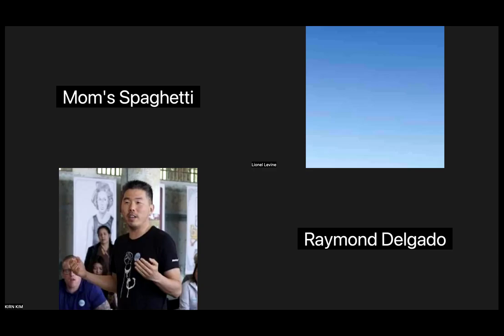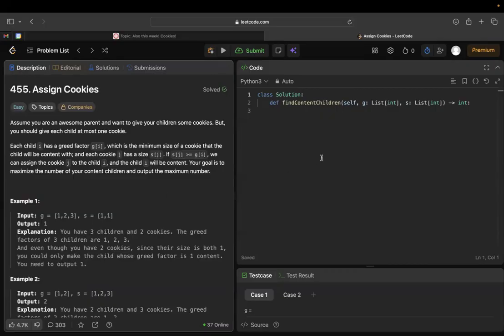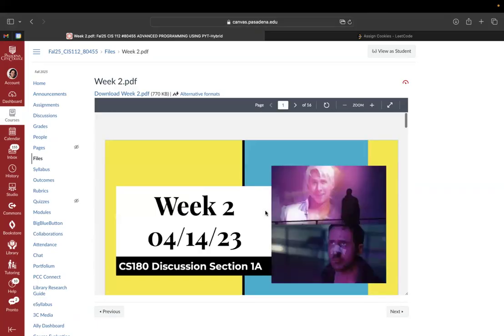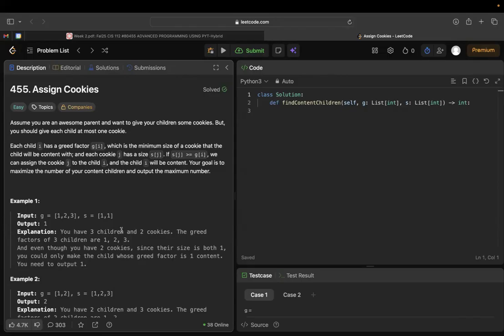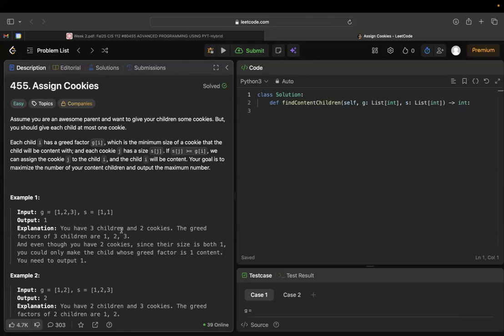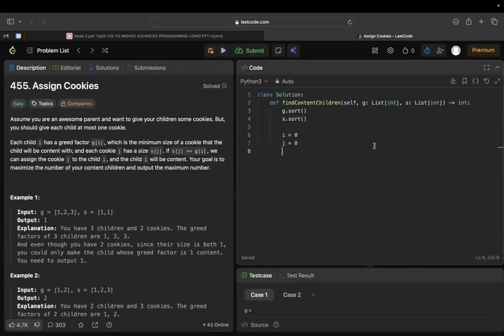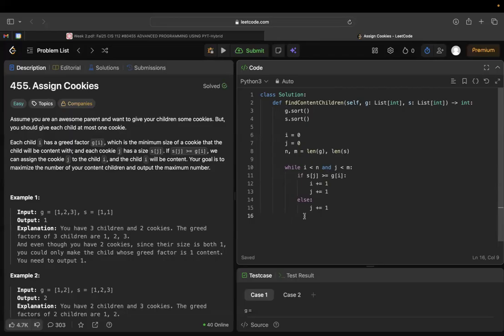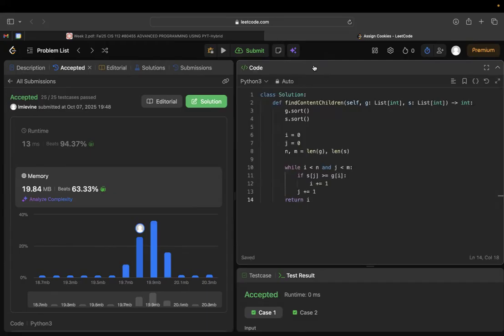LeetCode Assign Cookies Problem Tutorial